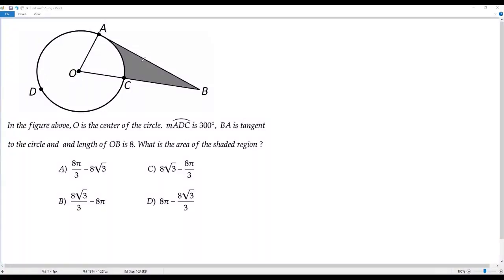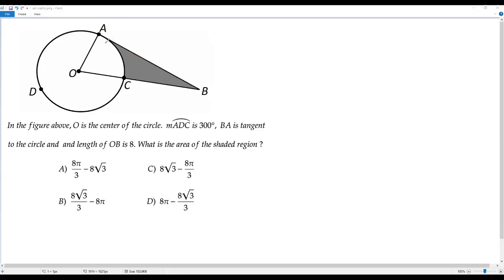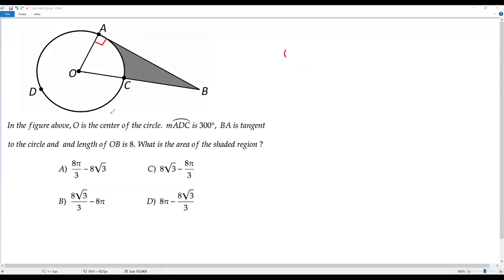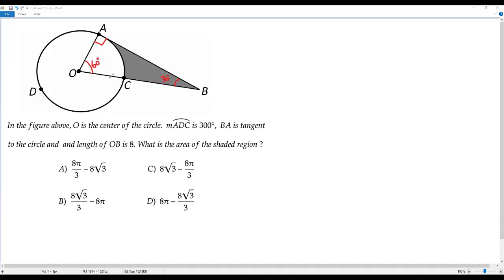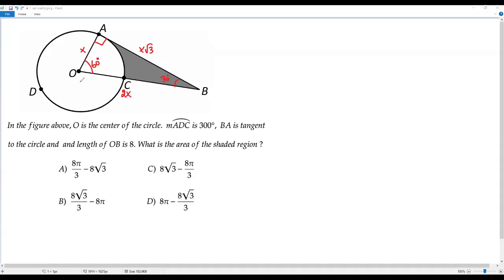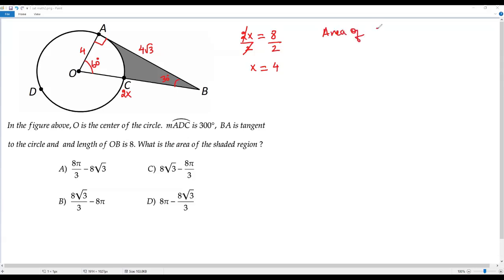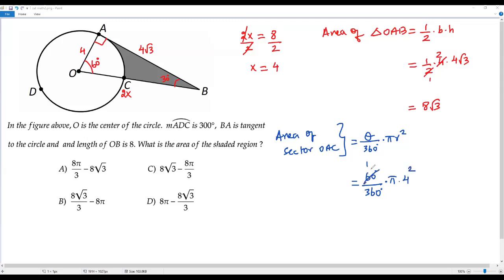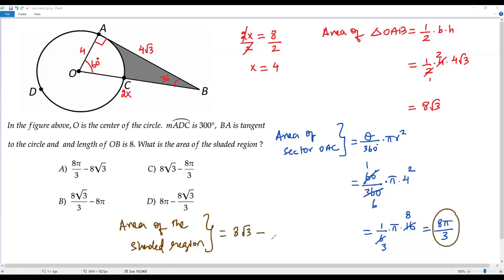SAT Math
In the figure above, O is the center of the circle, measure of arc ADC is 300°, BA is tangent to the circle and length of OB is 8. What is the area of the shaded region?

A)  8π/3 - 8√3
B)  8√3 - 8π/3
C)  8√3/3 - 8π
D)  8π - 8√3/3